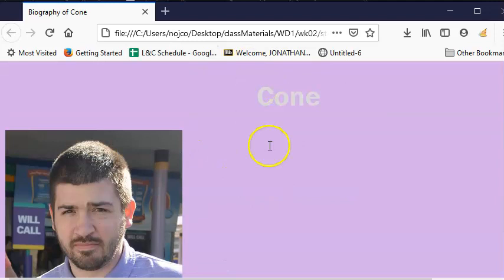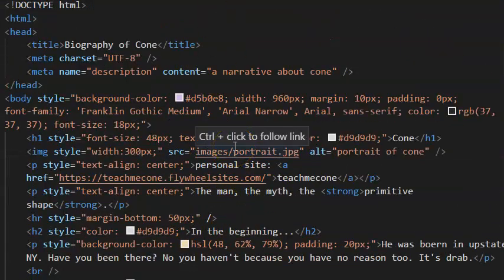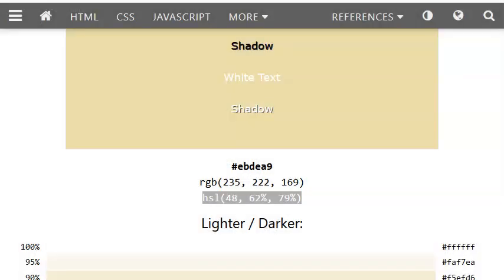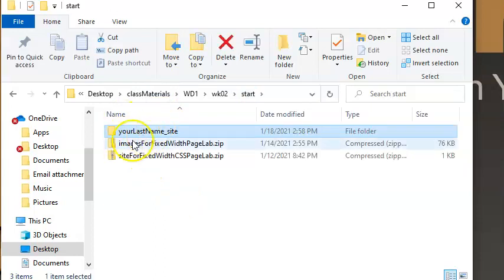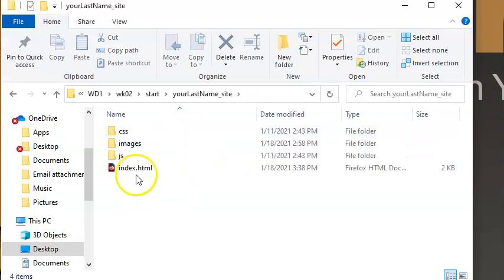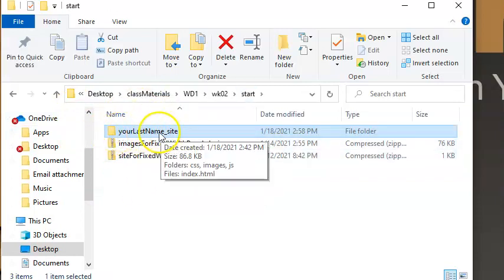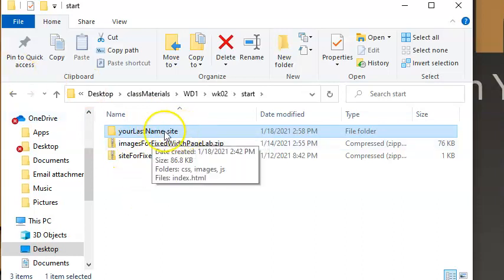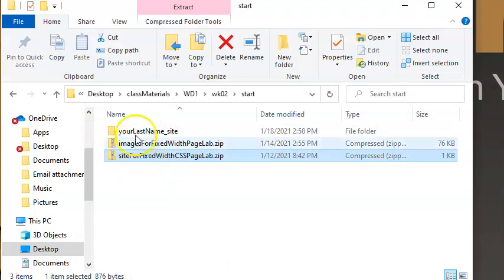Fixed-Width Page (css) Lab part 08